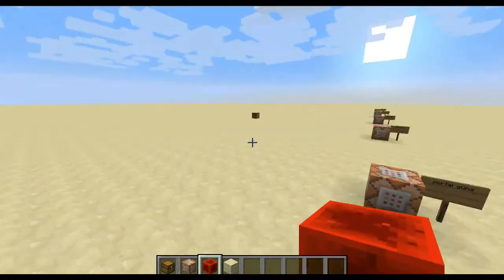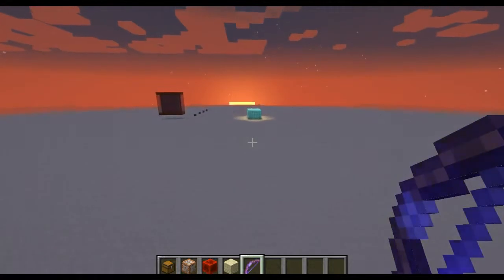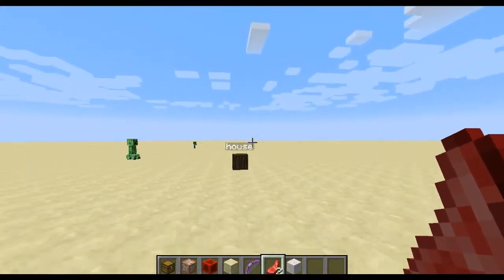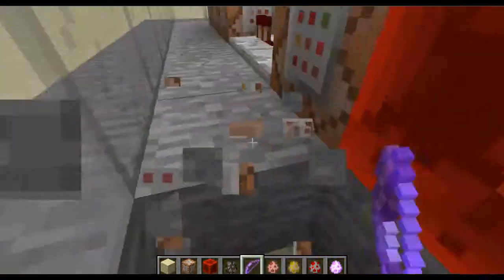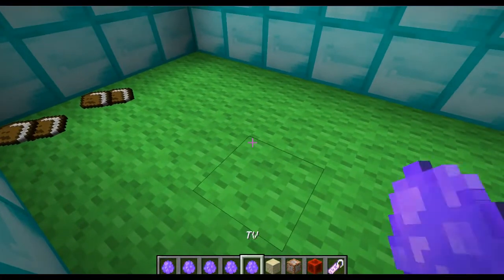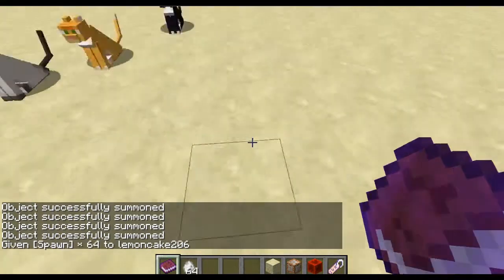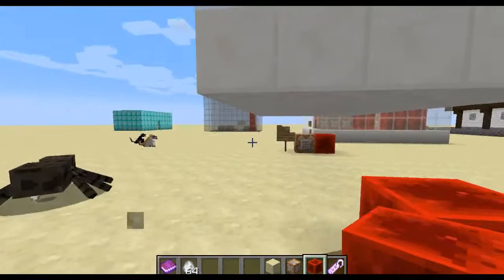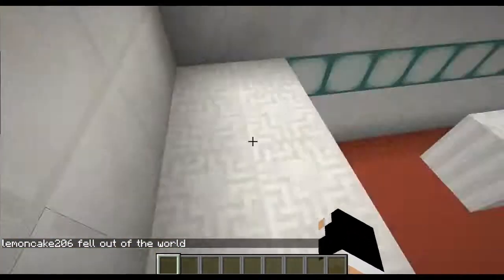PORTAL GUNS AND PARKOUR! (5 Command Block Creations)